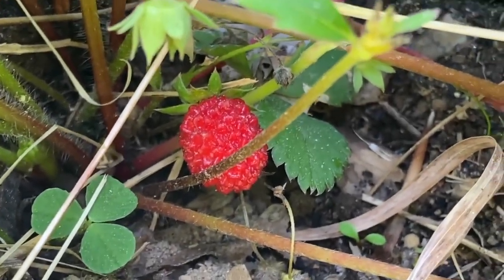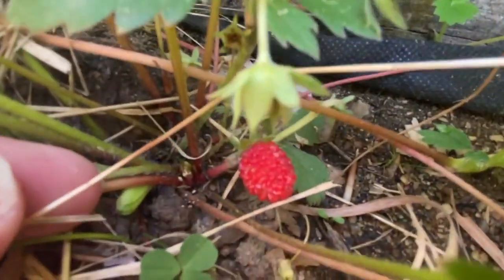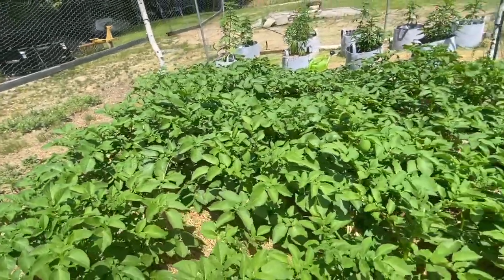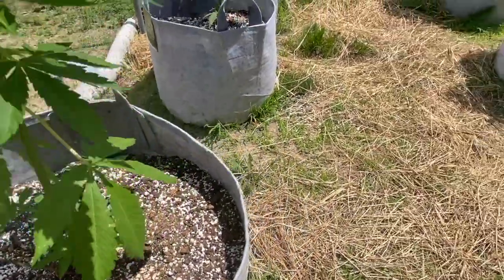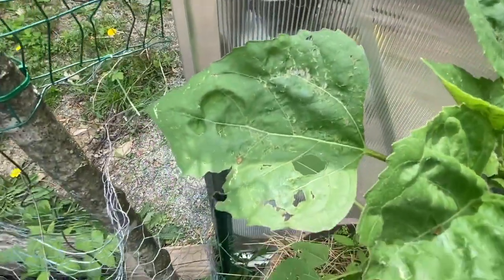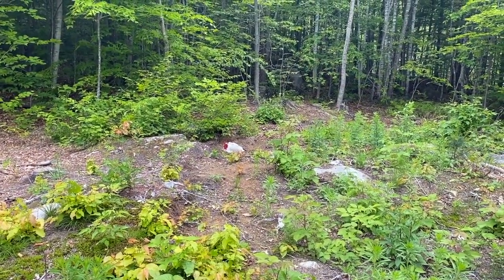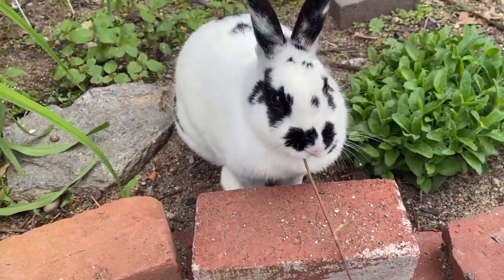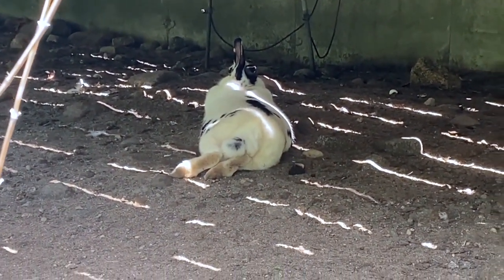Things I'm Finding In The Garden | I May Be In Trouble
ref_=wl_share
Cool Deals